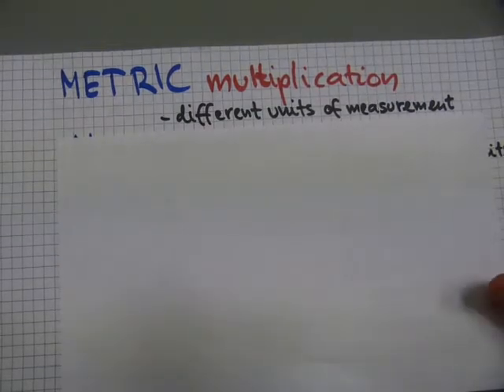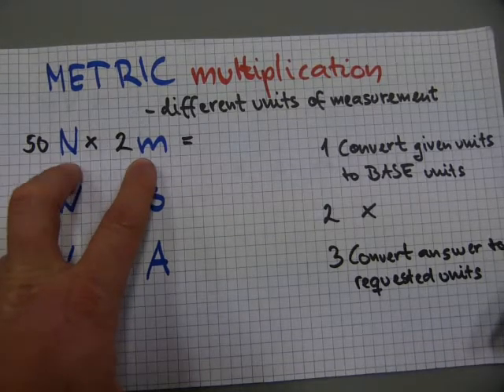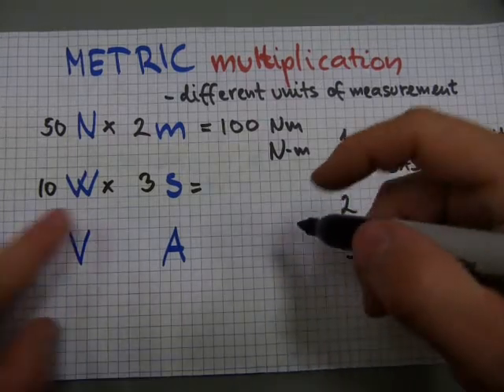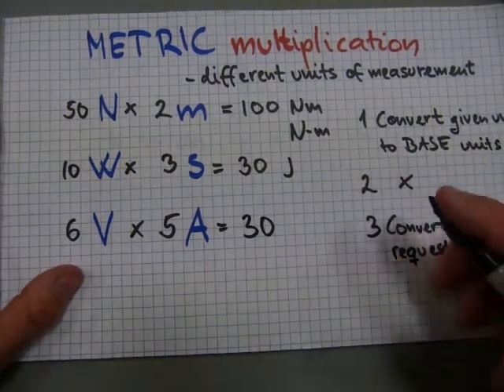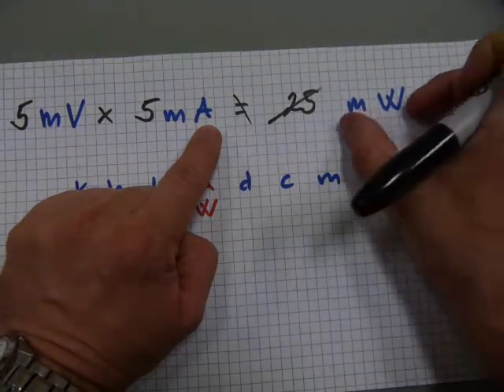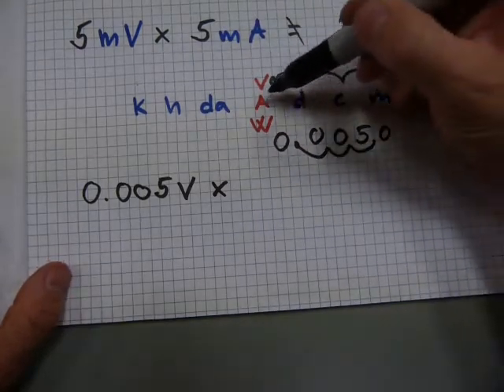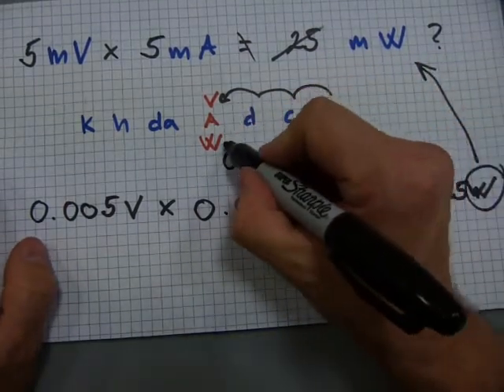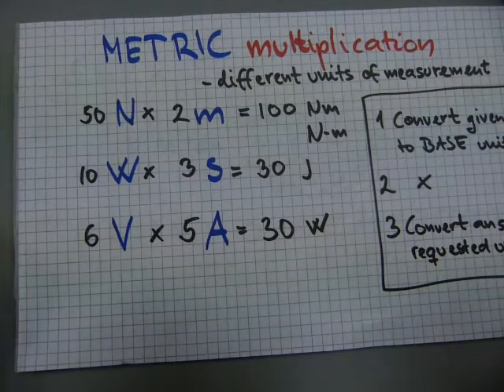METRIC multiplication (different units of measurement)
How to work with metric units of measurements through simple and harder multiplication. Steps are designed to avoid the use of exponent laws and scientific notation.